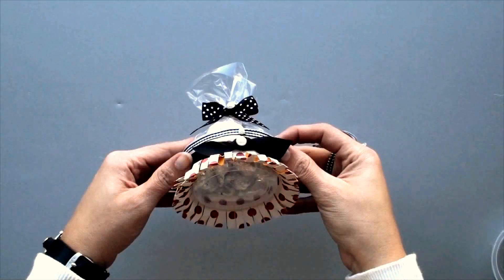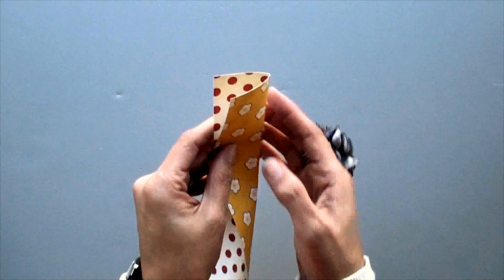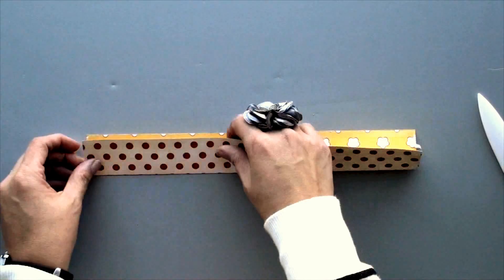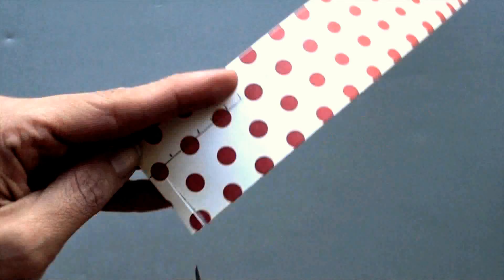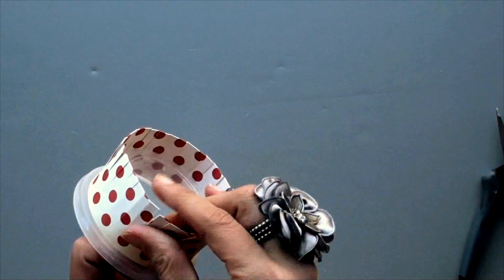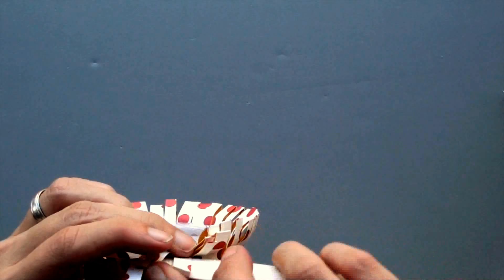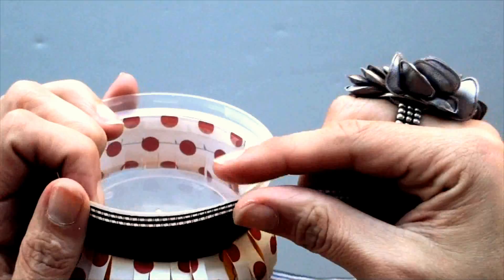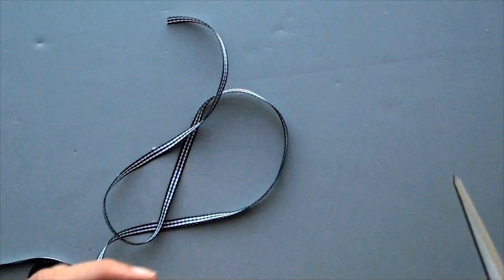Seasonal Saturday: Wrapped Kisses Treat Holder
Remember you can view all my videos in HD!

In this video I show you how to put a treat holder together starting with a recycled yogurt container - fast, easy, and expensive!

TFL!